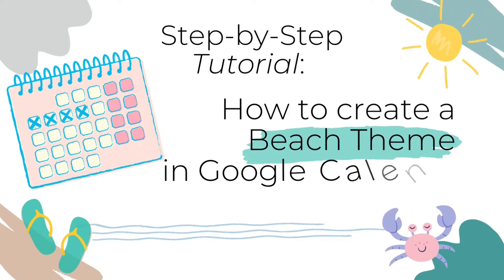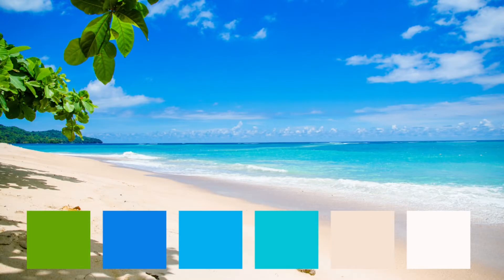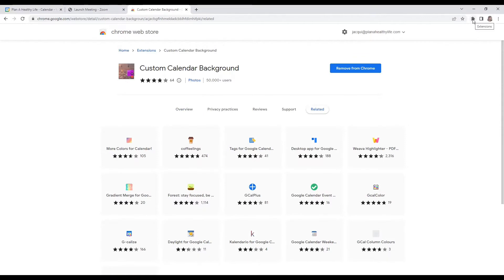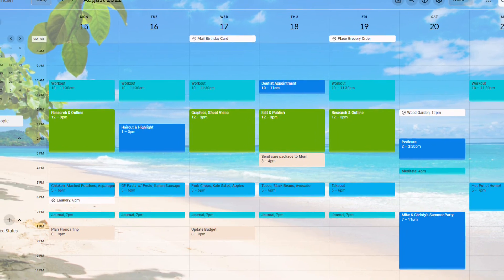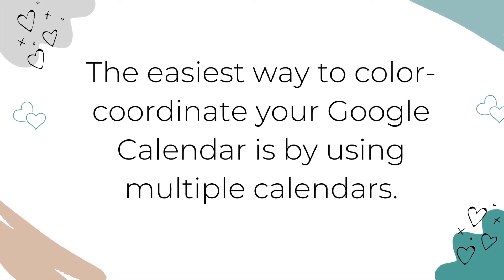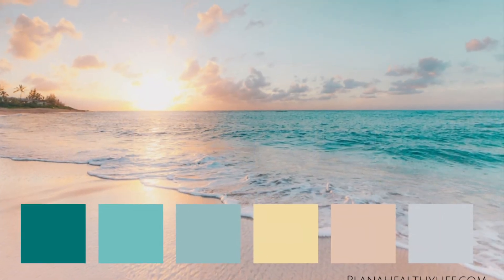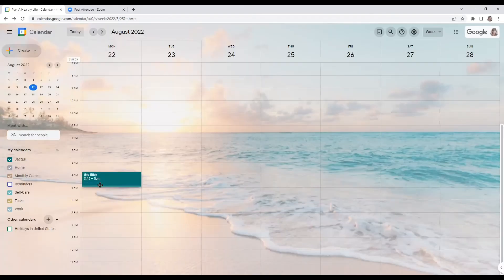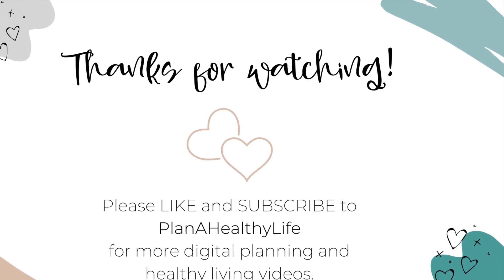Create a Beach Theme for Google Calendar | Background, Custom Colors Tutorial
Do you use Google calendar but are bored with their standard event colors? In this tutorial you'll learn how to create a fun, beach-theme for your Google calendar. It's super simple. I'll give you the exact photo background I've used as well as 6 coordinating color hexcodes.

You will learn:
- How to add a background to Google calendar on Chrome AND on Microsoft Edge
- How to add calendars to make color-coordinating easy
- How to add the 6 custom beach-themed colors to your calendar

- Dark Teal Hex Code:  027373
- Light Gray Hex Code:  C9CED4
- Sand Hex Code:  E3C4B0
- Light Bright Teal Hex Code: 6fbfbf
- Yellow Hex Code:  F2DCA3
- Muted Teal Hex Code: 95BBBF
- Accompanying blog post with 3 additional beach-themed backgrounds and coordinating colors